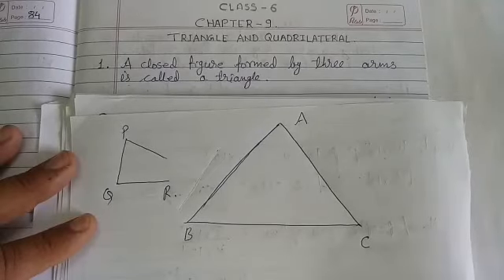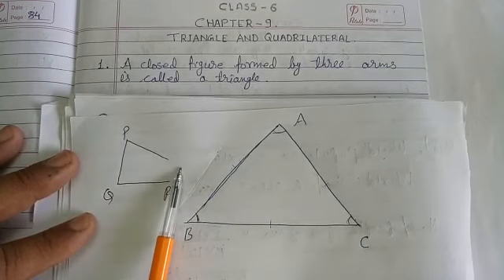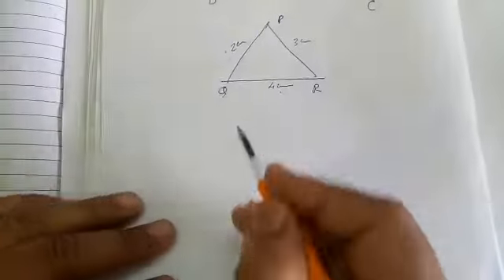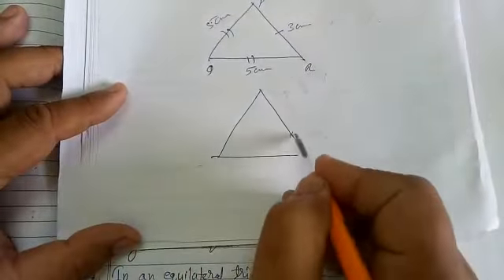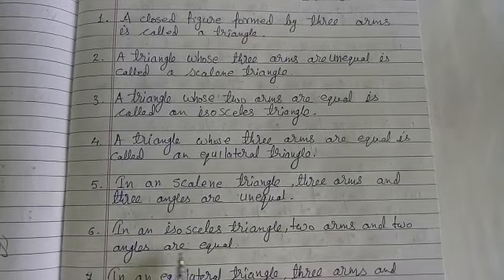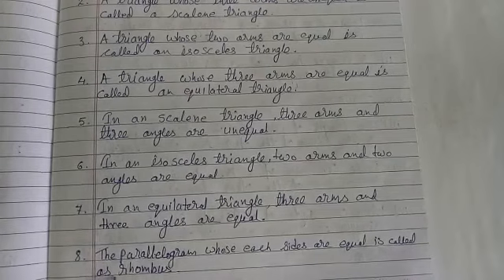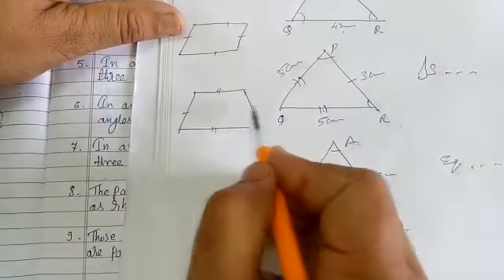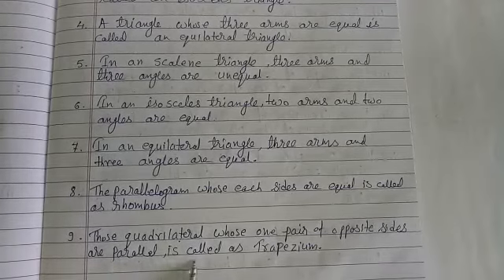Triangle and Quadrilateral